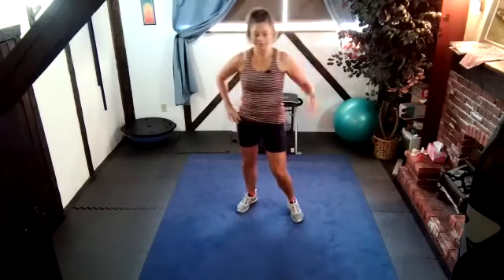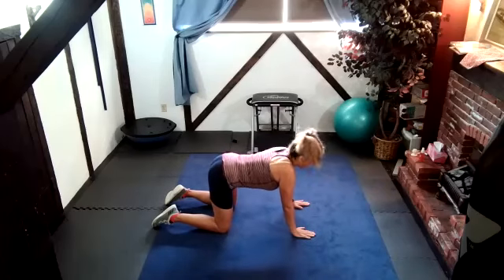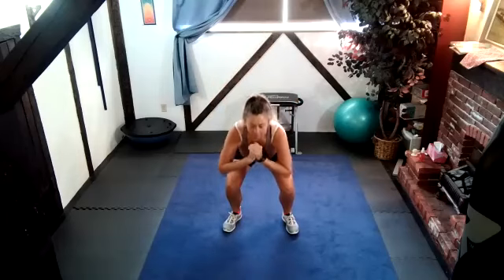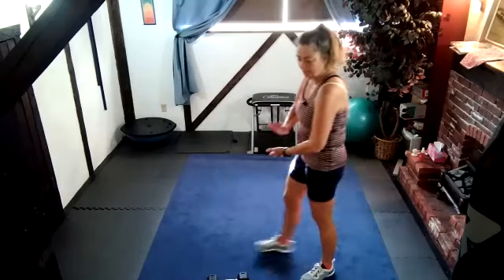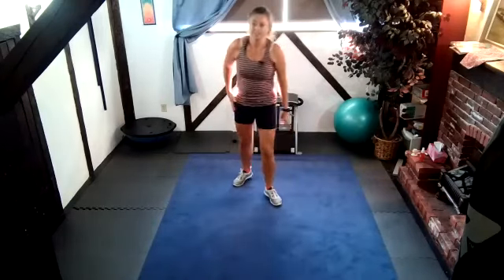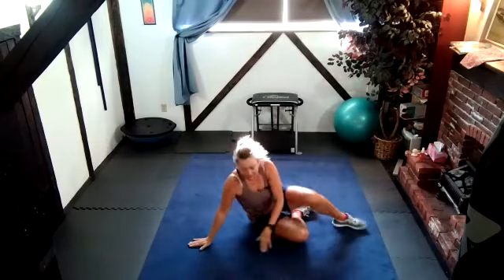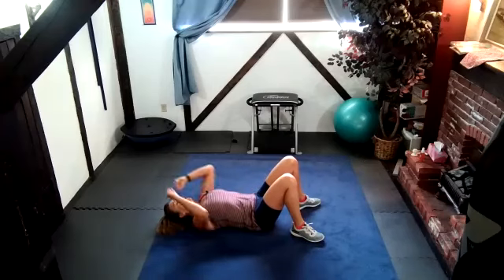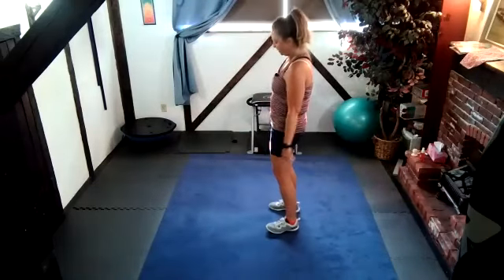Leg workout with cardio and core - recorded March 15,2023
Lots of squats to work those quads plus cardio and core. Adaptations for all levels including seniors. work arounds for issues with hips, lower back and shoulders. Instruction very down to earth and laid back.